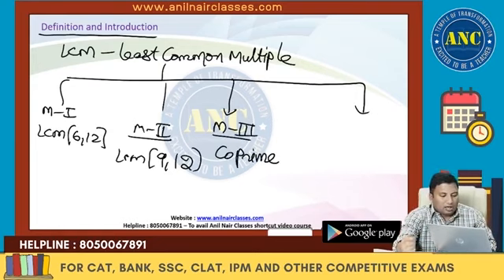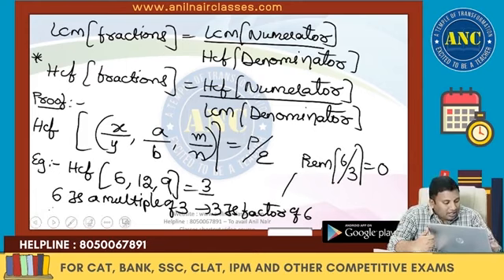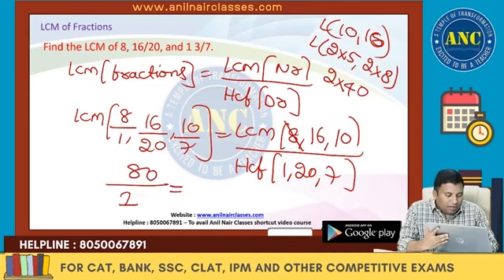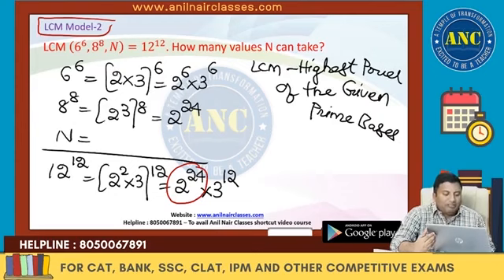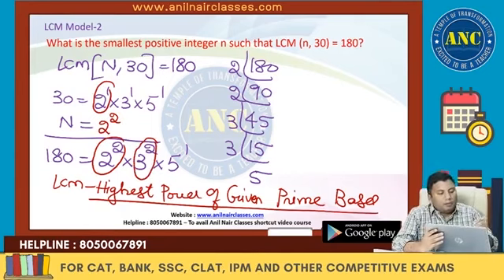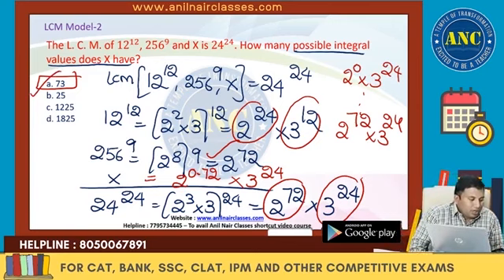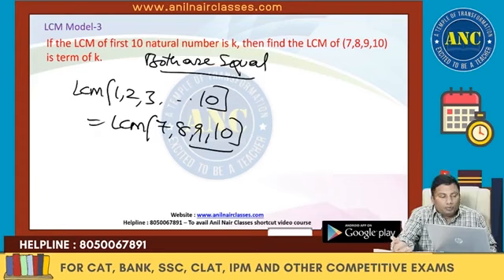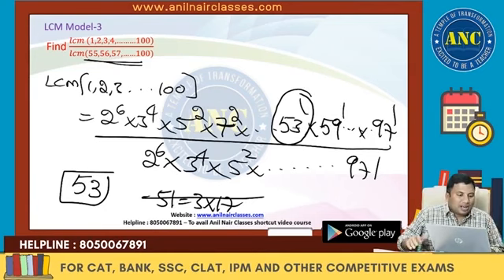LCM and HCF Session-4 | Concepts and Application | Shortcuts | Anil Nair Classes.